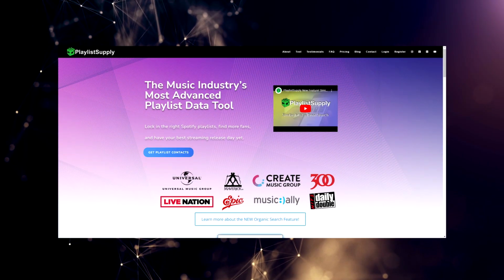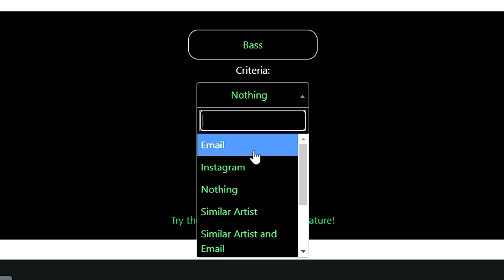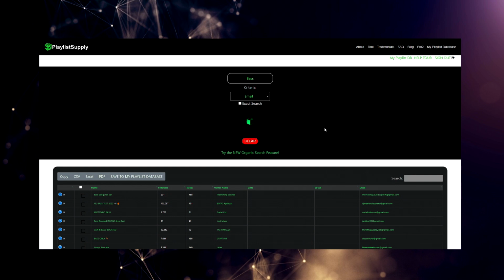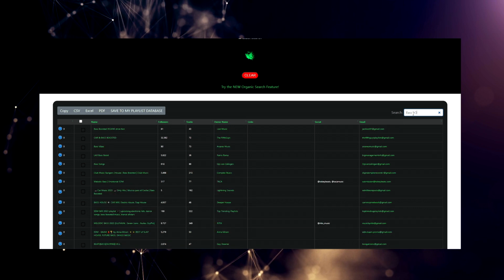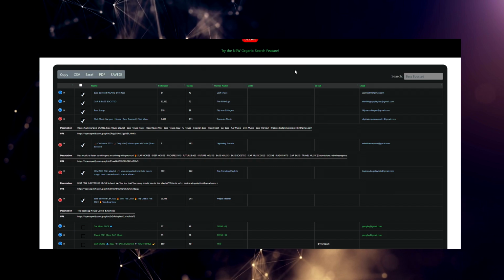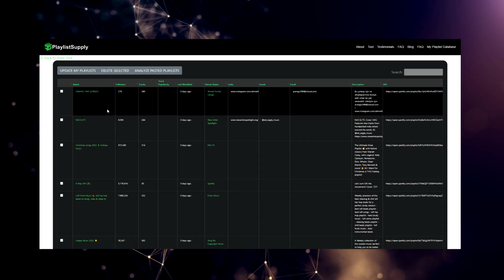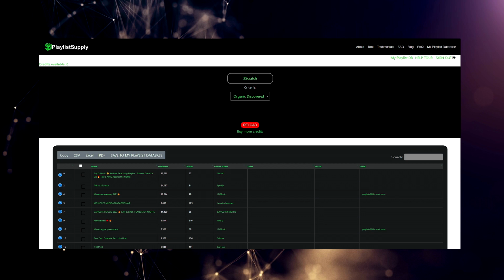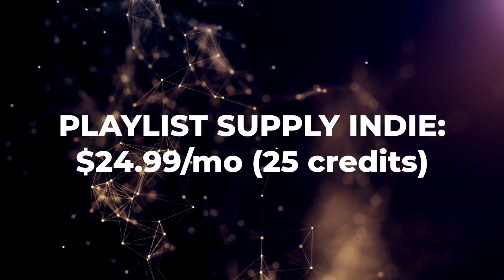The Best Way To Get On Playlists - PlaylistSupply Review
Want to learn how artists all around the world get hundreds of thousands Spotify streams? In this video I'll show you my secret tool - PlaylistSupply!

If you are interested in getting more Spotify streams, this video is for you.

Chapters (Timestamps):
00:00 — Intro
00:19 — First Look & Help Tour
01:05 — Searching & Exact Search Feature
02:47 — Know The Difference
03:30 — Data & 2nd Search Bar
04:10 — Saving & Exporting Your Searches
04:41 — Playlist Database
06:43 — Organic Search Feature
08:29 — Pricing
09:17 — Questions & Support
10:06 — Outro